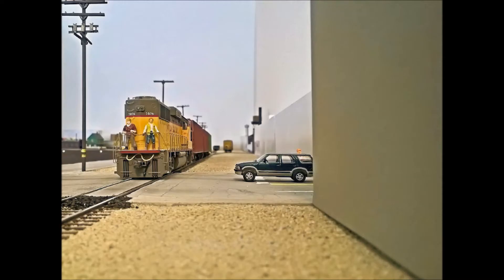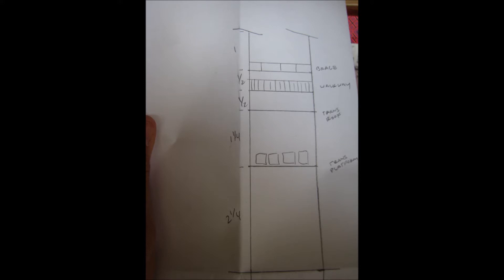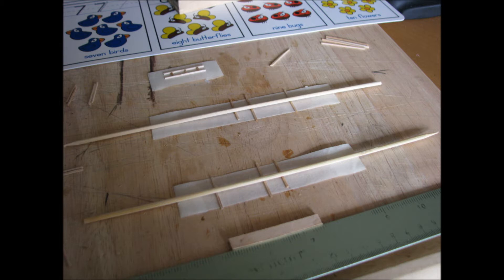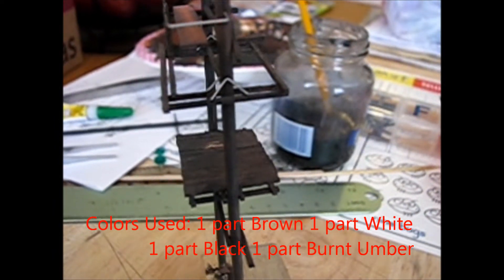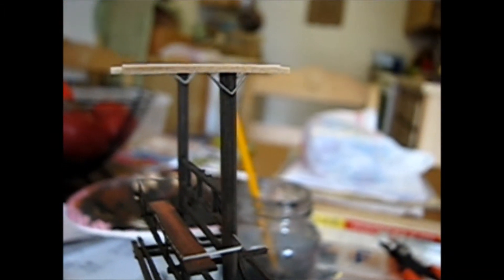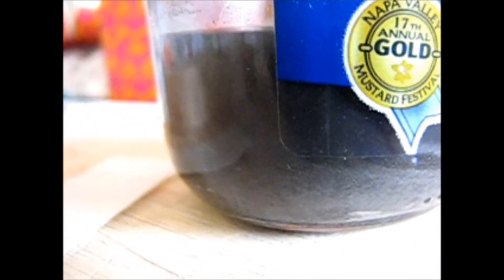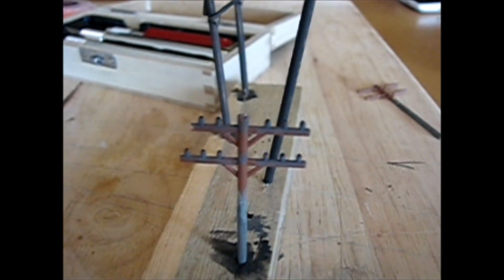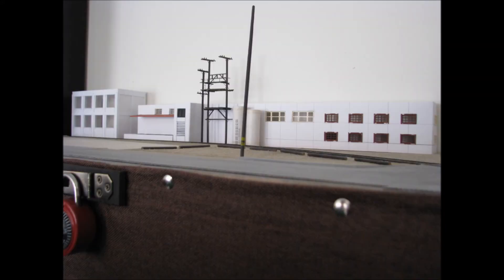Great Looking Power Poles Fast Cheap Easy!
Hey Youtube!

Quickly scratch build great looking telephone poles from the lowest cost materials! Using wood skewers, toothpicks, staples, and acrylic paints, these power poles will transform your model railroad layout or diorama! Simple and easy to do.

Build power poles fast using these methods and you can have dozens built quickly looking great.This video quickly breaks down the major elements of scratch-building power pole, telephone poles, and transformer towers.

In the video I show footage building and detailing a prototype inspired transformer tower.

Filmed on the Southern Pacific Burbank Branch HO Scale Switching Layout.